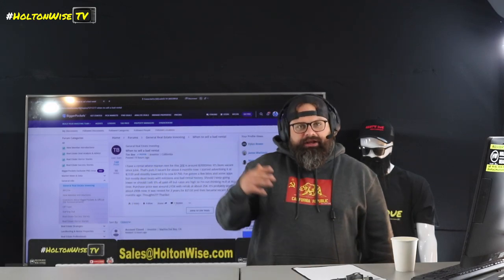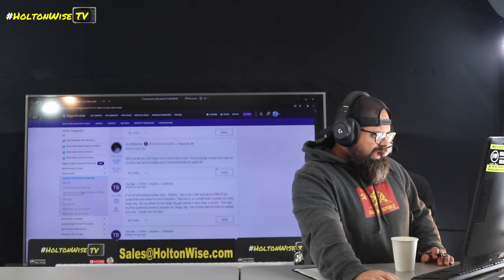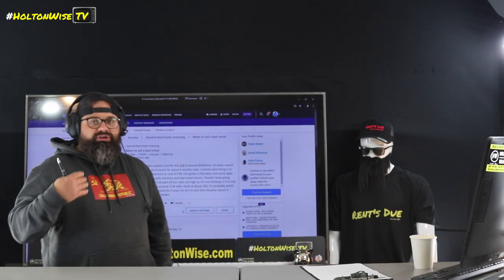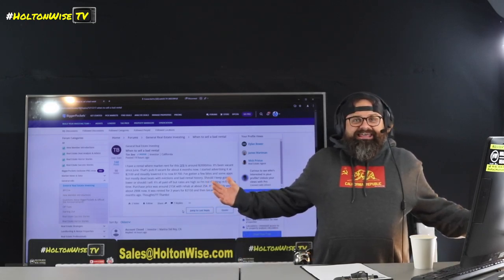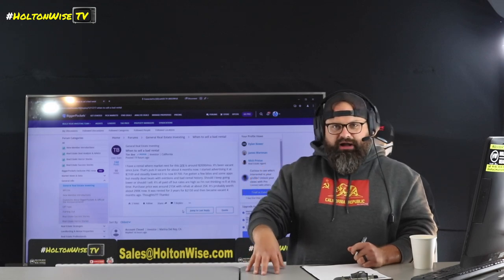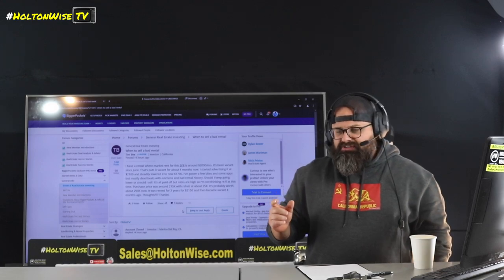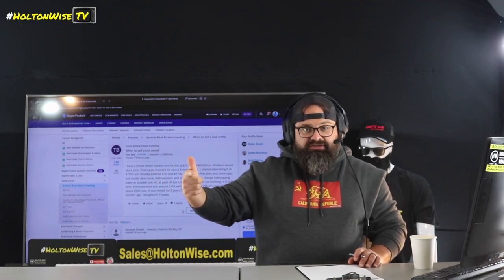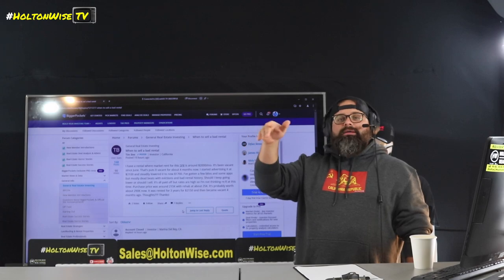I'm Losing Money. Should I Sell or Rent my House in California? | Ask James Wise 131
If you've got a bad rental property in California should you sell it? Maybe, maybe not. Are you sure it's actually a bad rental property? Are there bad rental properties in California? Isn't owning a house in California always a good thing? Don't houses in California always go up in value? Tune in to the 131st episode of The Ask James Wise Show to see if your house in California is really a bad rental property, and when you should sell it if it is in fact, a bad rental property.